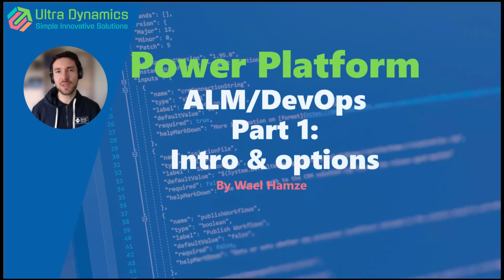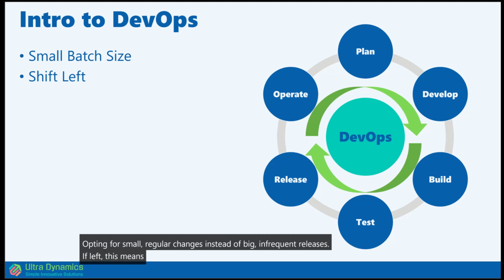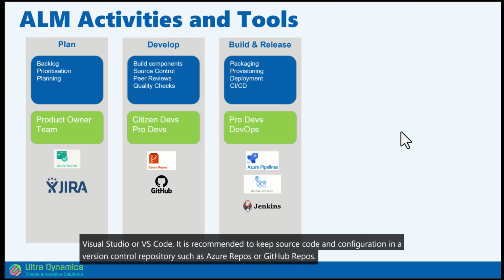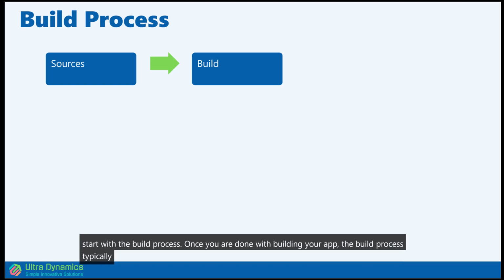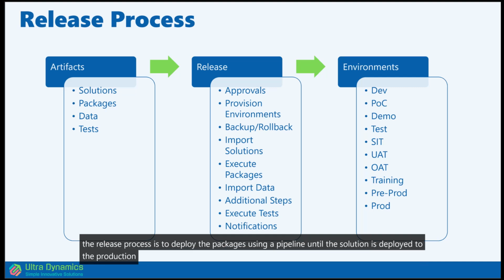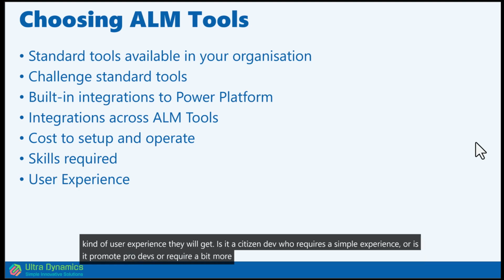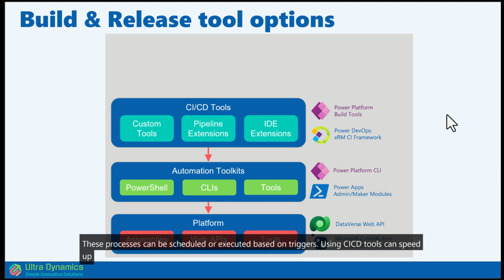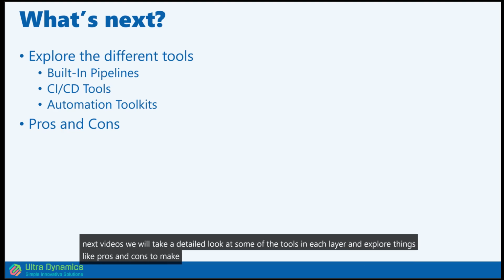Power Platform ALM & Devops: Part 1 - Intro & Options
Hi Everyone, Welcome to the @UltraDynamics  channel. If you are involved in a Power Platform or Dynamics 365 implementation, you probably noticed that there are an increasing number of options available when it comes to implementing good ALM and DevOps practices. Choosing the right option may not be that obvious. In this video series I will be discussing the main options available so you can choose the right option for your needs.